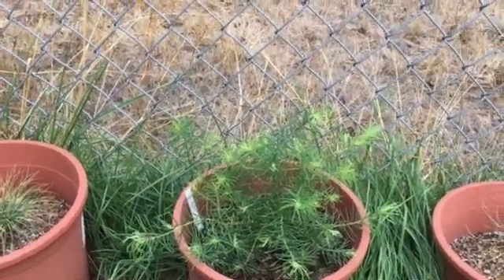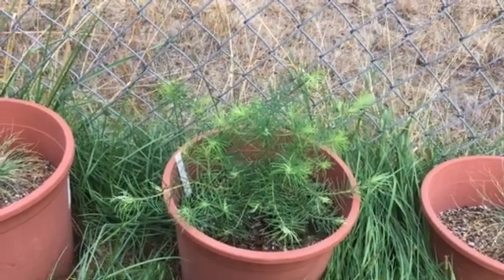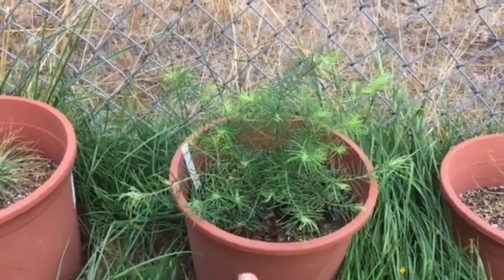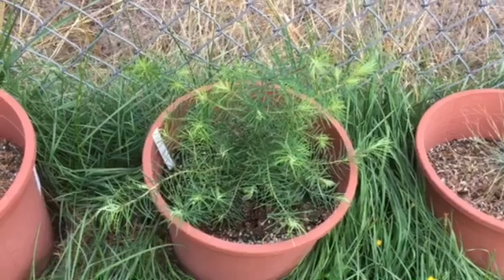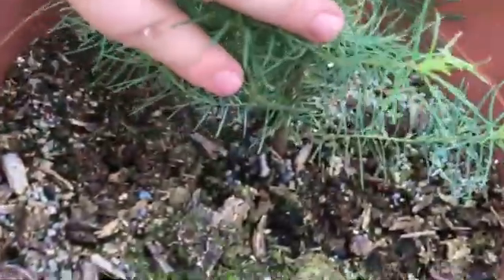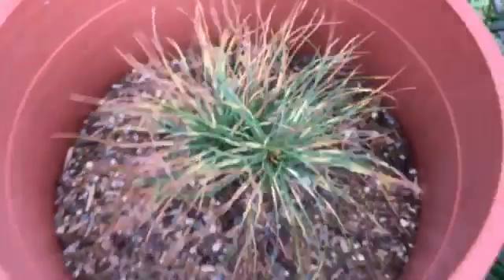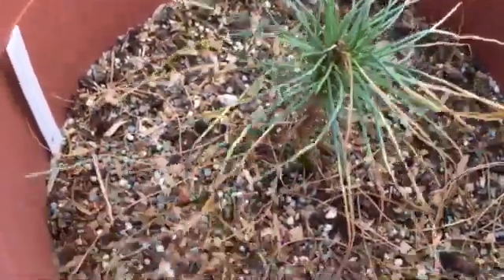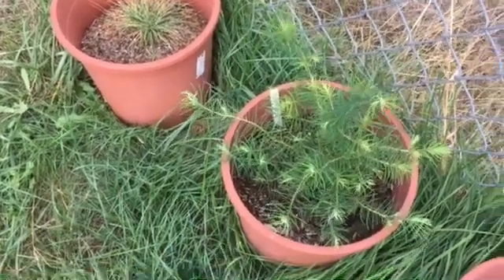Lebanon cedar growth Update August 2018!